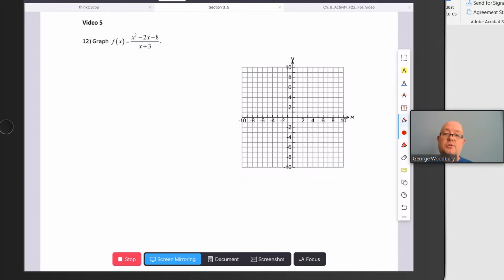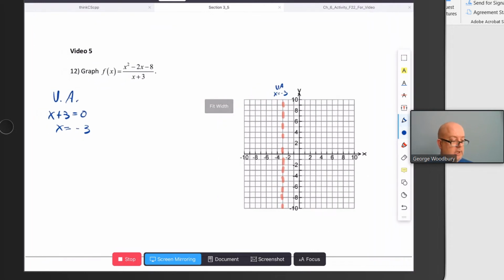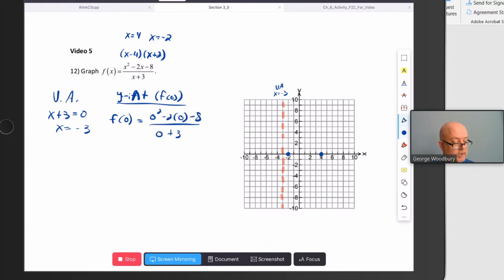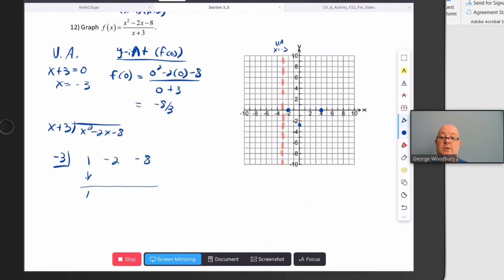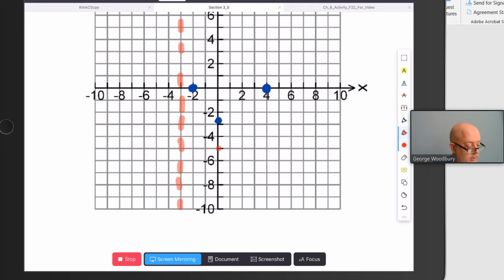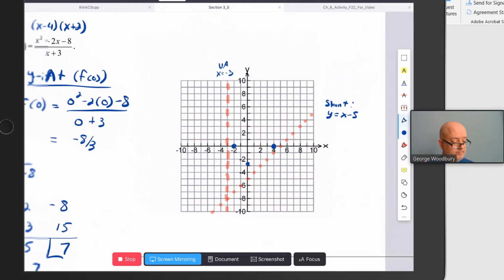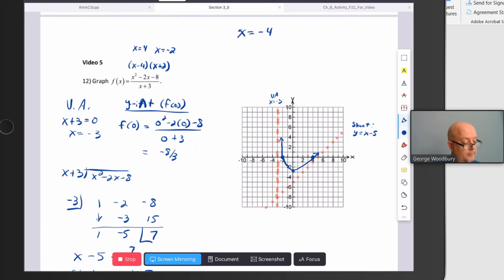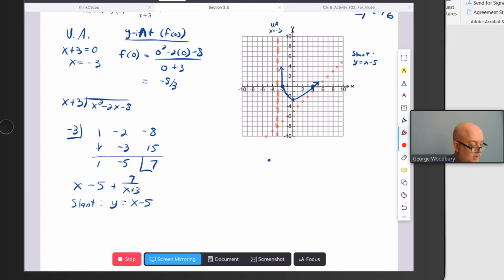College Algebra - Graphing Rational Functions With Oblique (Slant) Asymptotes